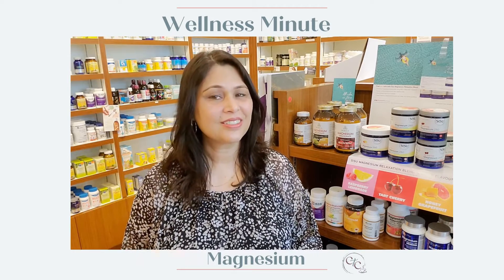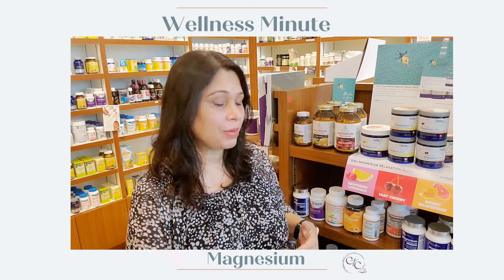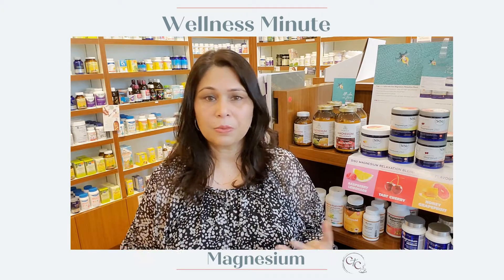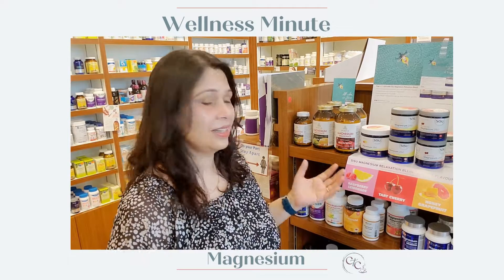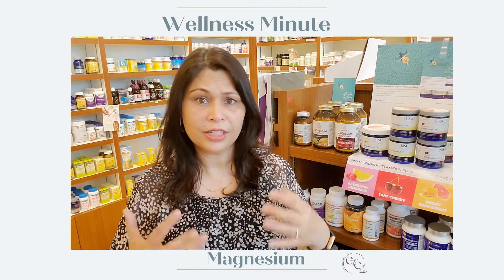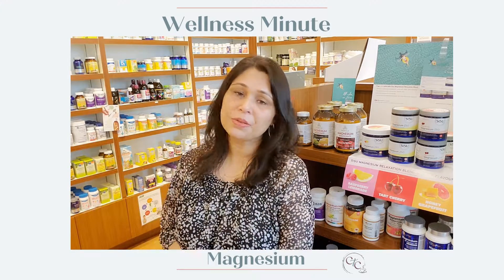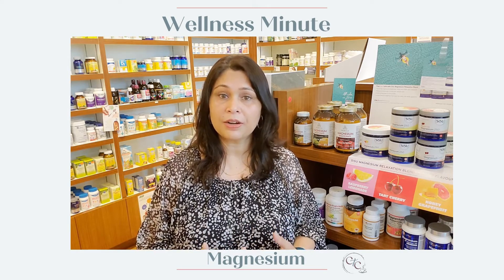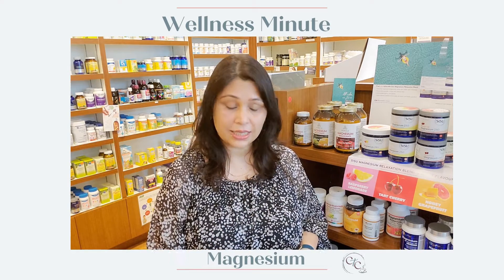Magnesium - Which one is the best?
Confused about all the different types of Magnesium on the shelf?